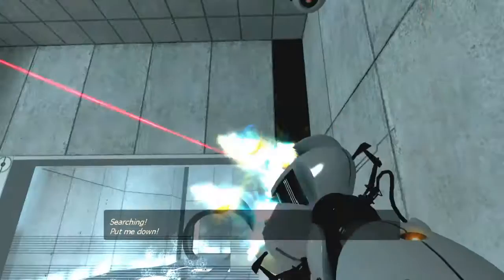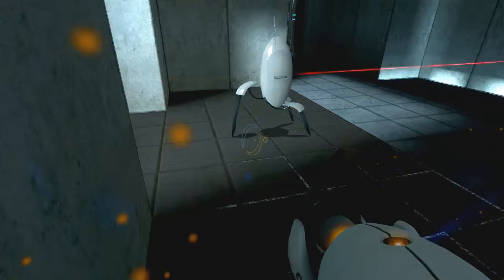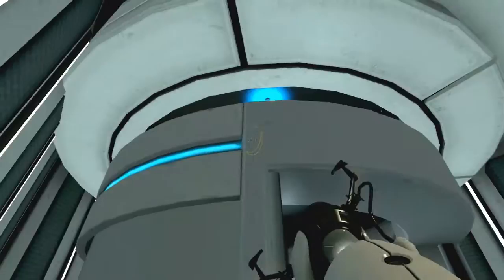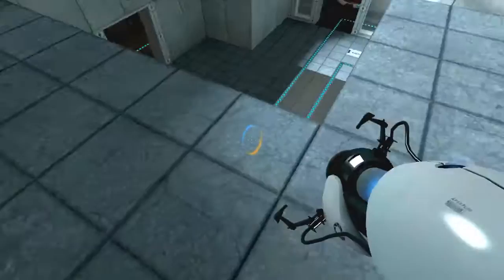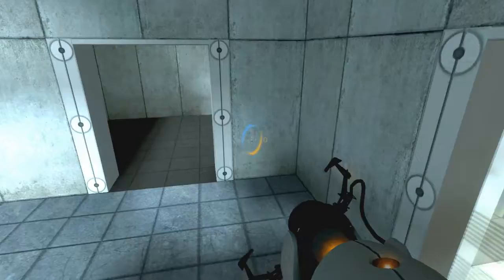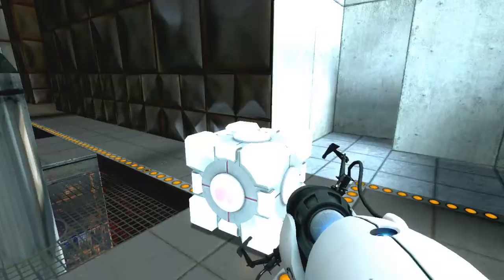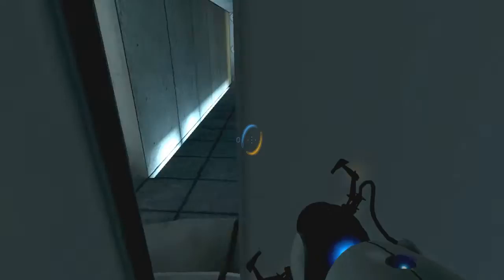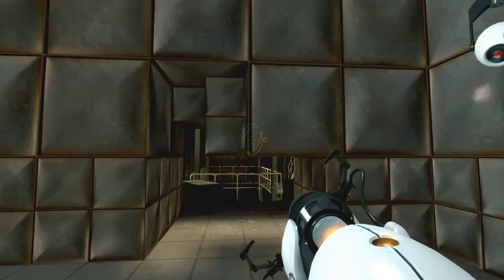Portal: Episode 3 - Feng Shui?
Episode 3/7.  Should be finished with the series by the end of the week.

Steam ID: Helsaad
PSN ID: Helsaad
Add me; I need peeps for Portal 2 Co-Op and Battlefield: Bad Company! ;D